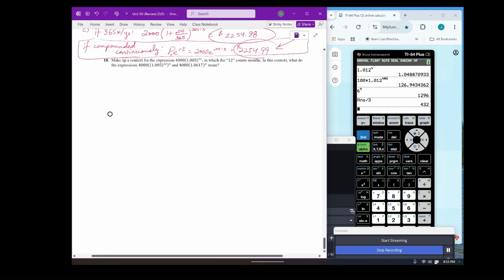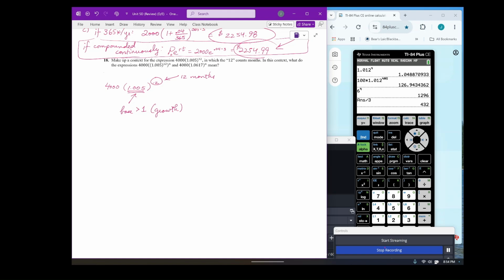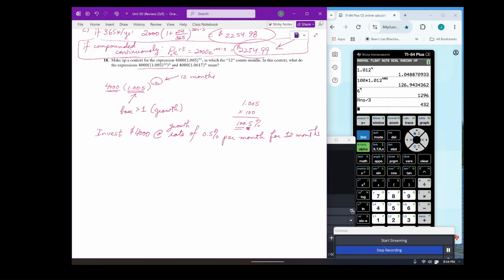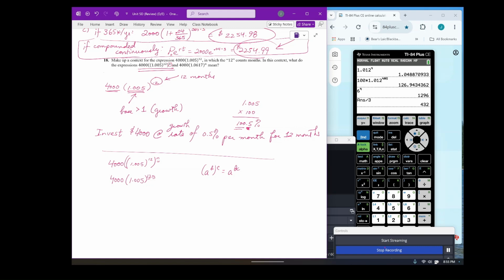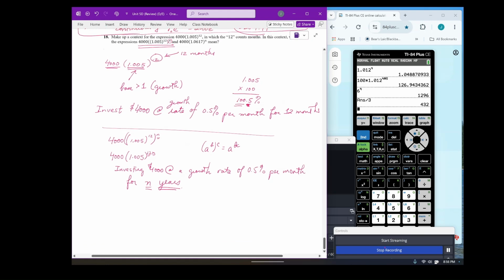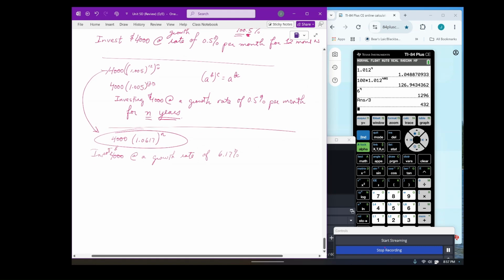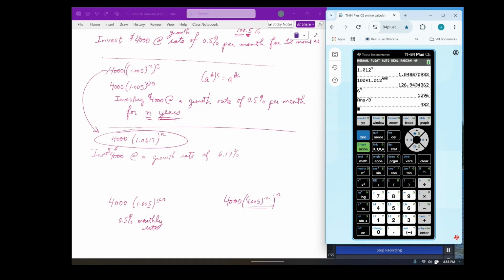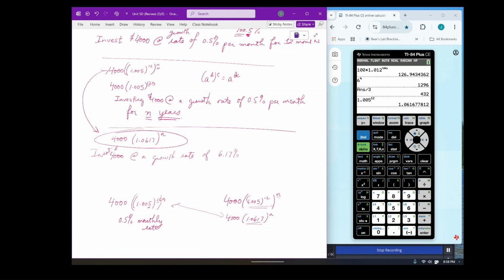Unit 5D #18 DE